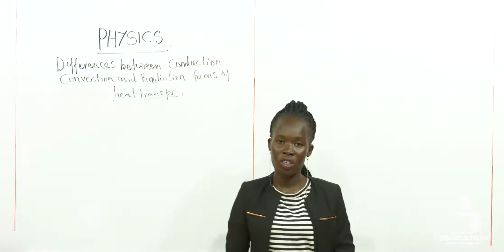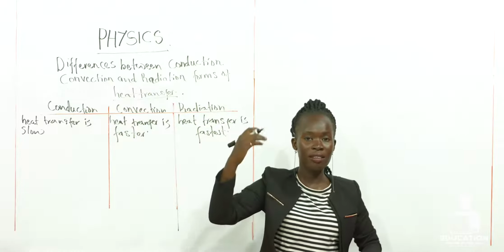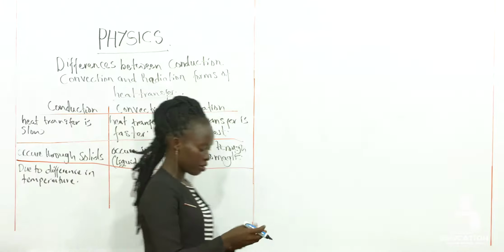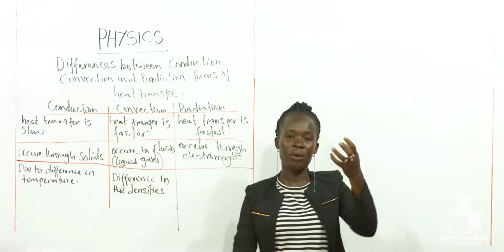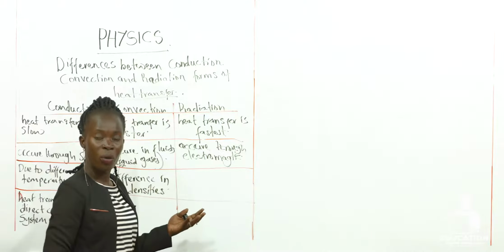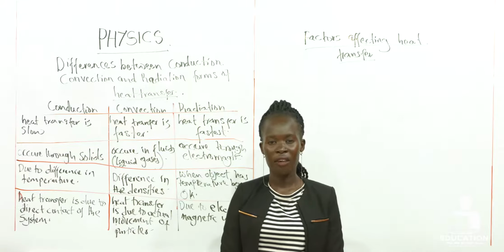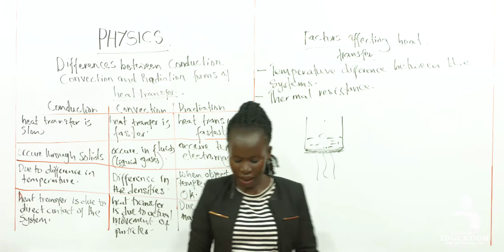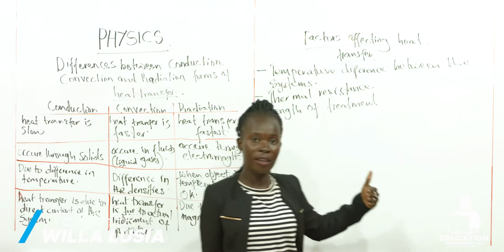Physics S.1 & S.2 | Lesson 31